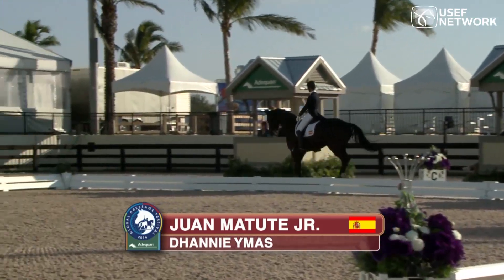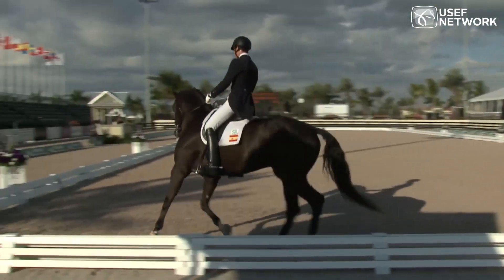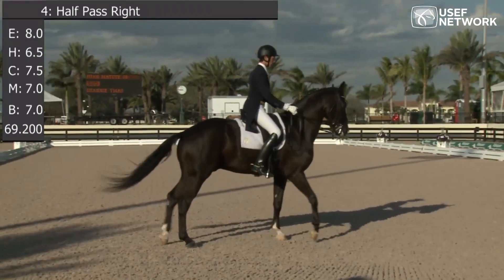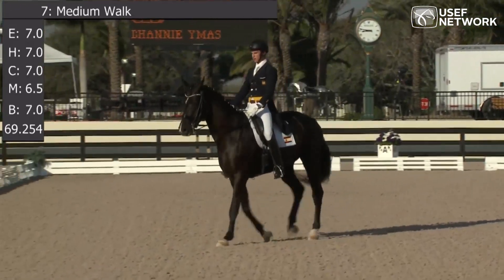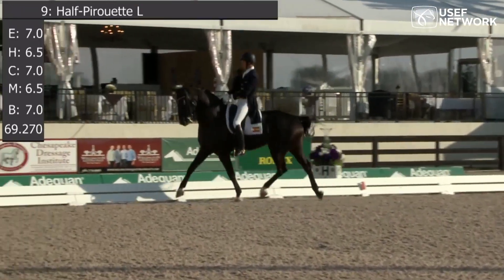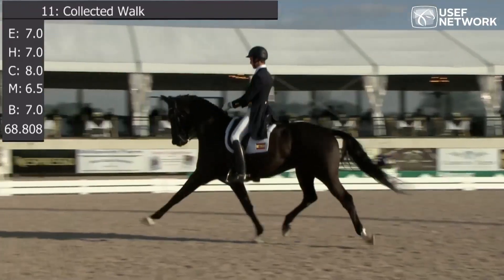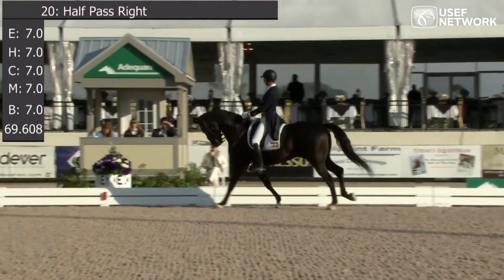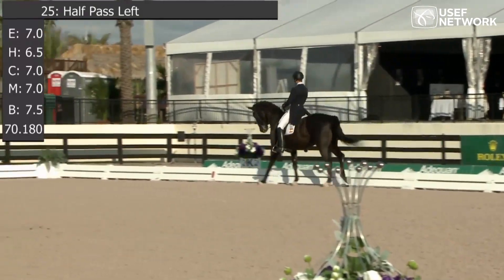Juan Matute Jr. Wins the JR Team Test at AdequanGDF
Juan & Dhannie Ymas won the junior team test during week 3 of the 2014 Adequan Global Dressage Festival with this ride. More from the 2014 AdequanGDF is available on-demand on USEF Network